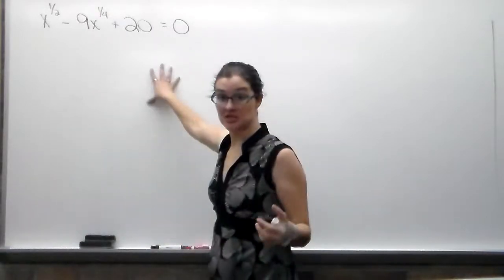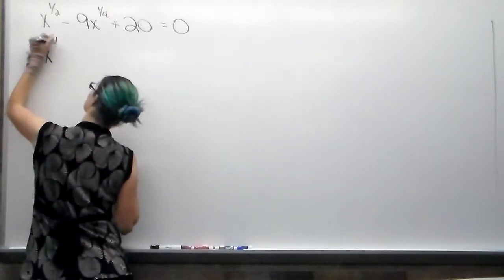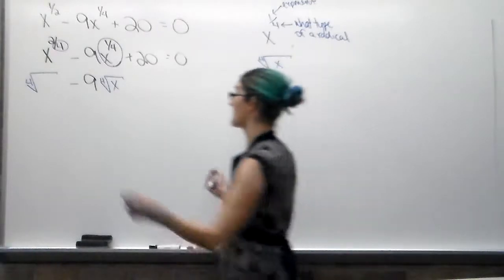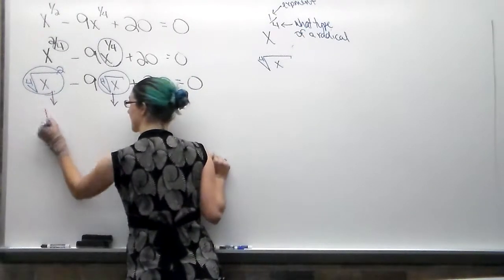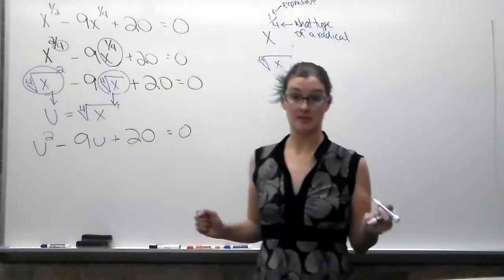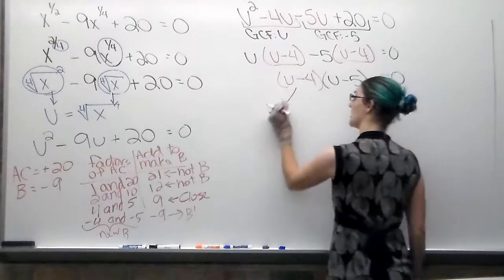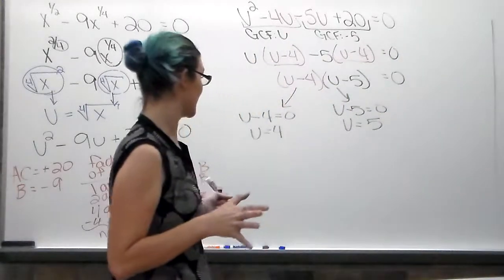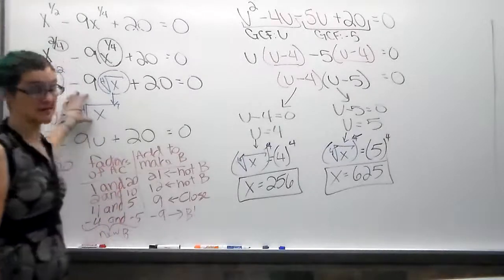U Substitution: Factoring with exponential fractions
Factoring equations that are reducible to quadratic.

Using U-substitution to allow us to factor or use the Quadratic Formula